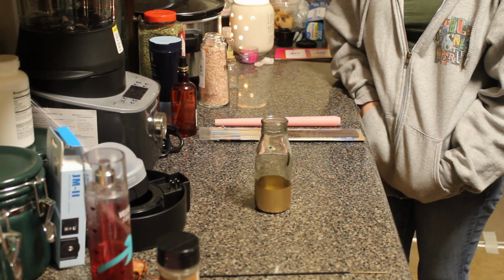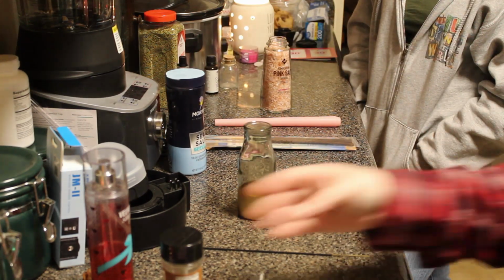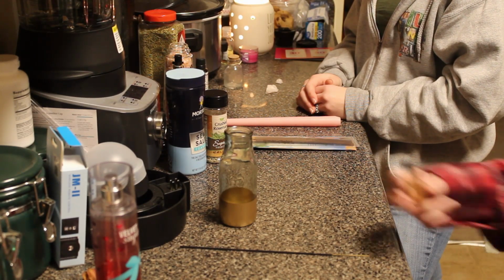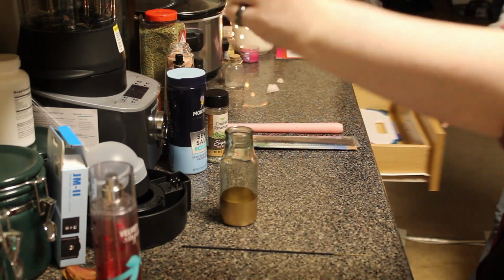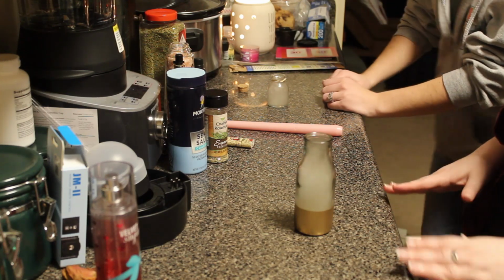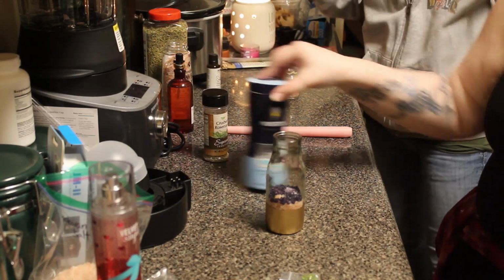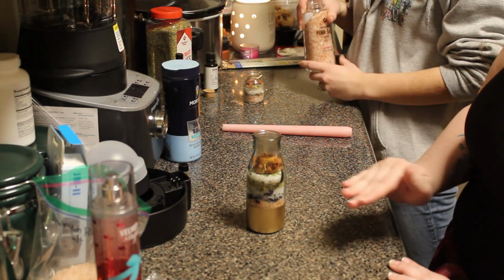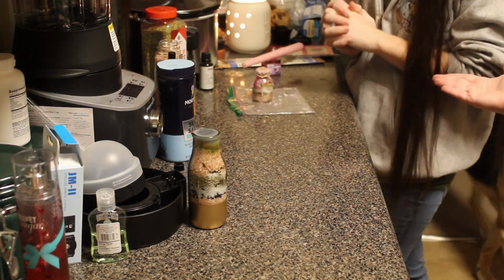DIY: Self Love Jar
Greetings, Misfits! This week we made self love jars. What's that? A self love jar holds items representing you to help you boost your self-confidence when you're feeling distanced. A grounding tool, so to speak. Have fun making your own!